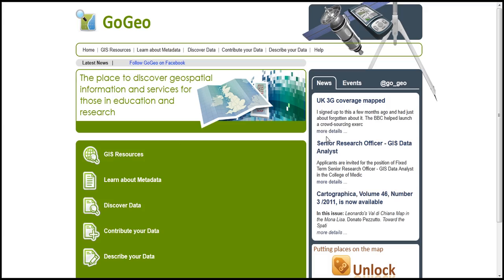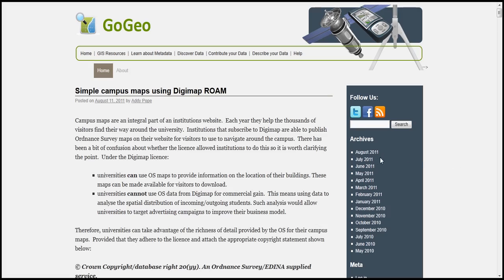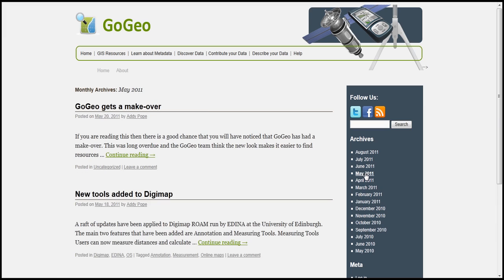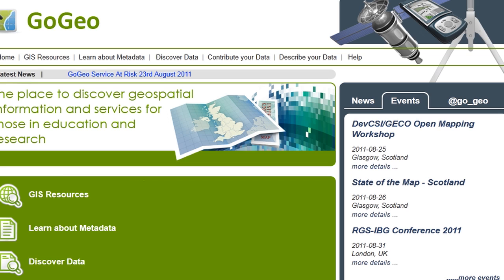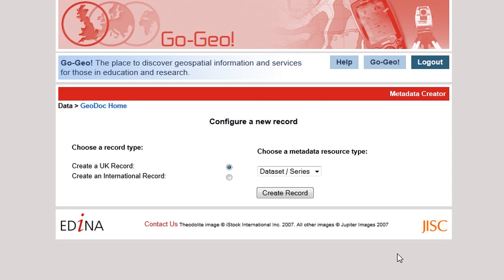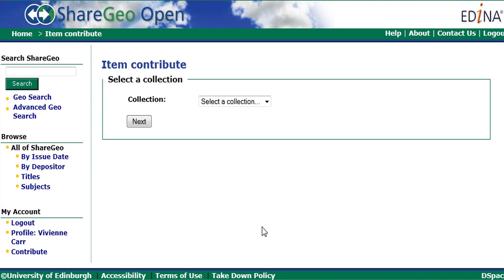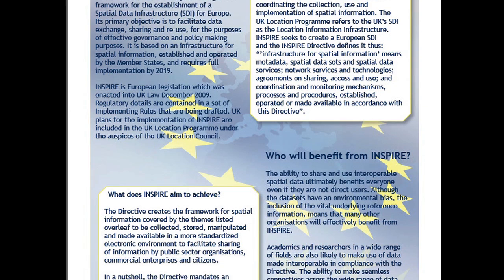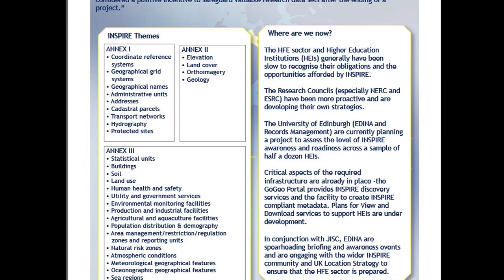Introduction to GoGeo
in this video featuring an interview with Anne Robertson, the GoGeo Service Manager.

GoGeo is the place to discover geospatial information and services for those in education or research. The website is free, open to all, and always keen to hear your suggestions for new content, events to list and tools to explore.

If you have your own data to share you can use the GeoDoc tool to describe your data or share your data set via ShareGeo or ShareGeo Open.

Digimap also has it's own YouTube channel where you can see detailed support videos and find out how others use the service